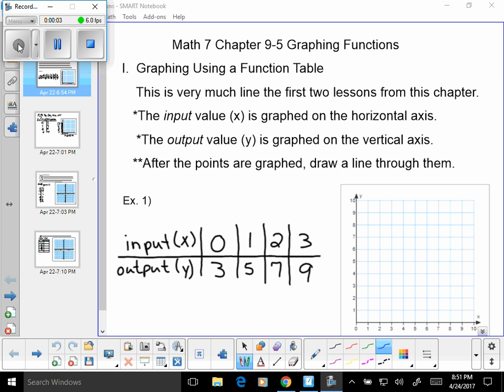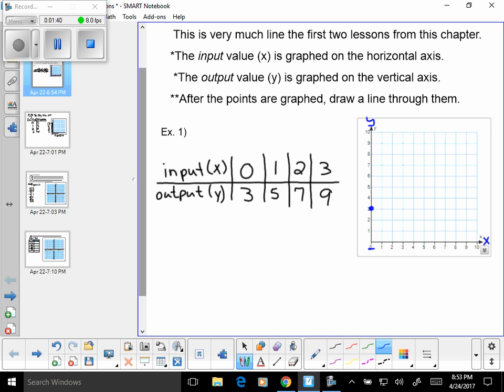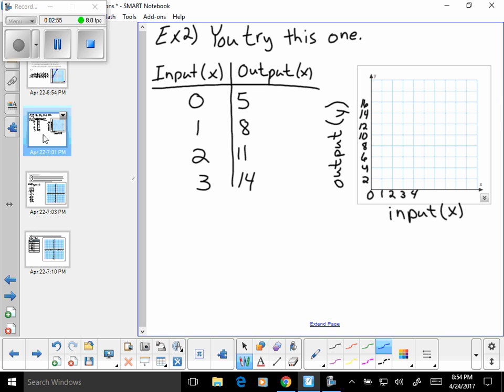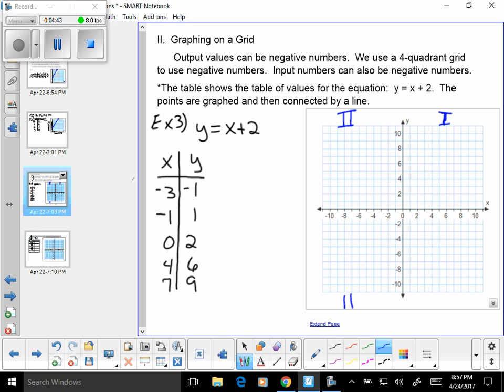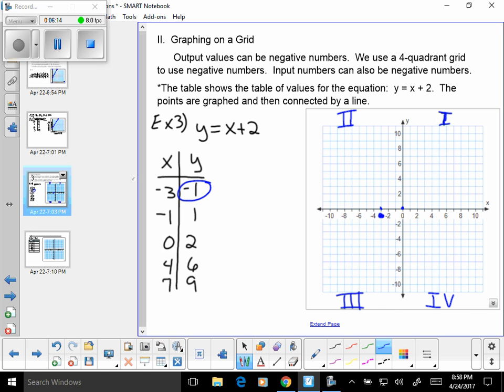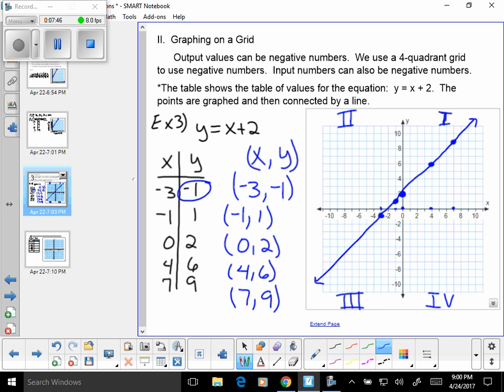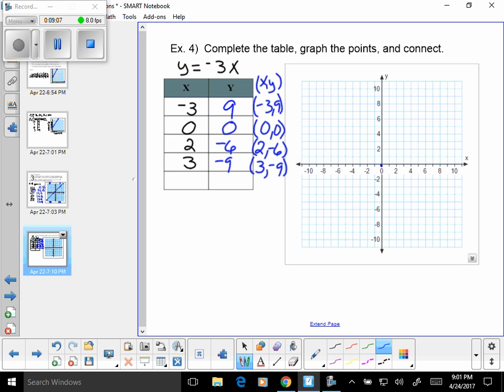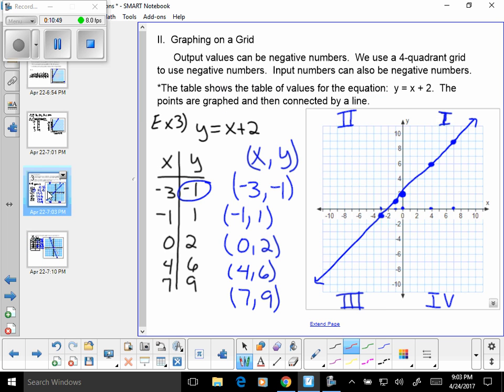Chapter 9 5 Using Tables, Rules, and Graphs